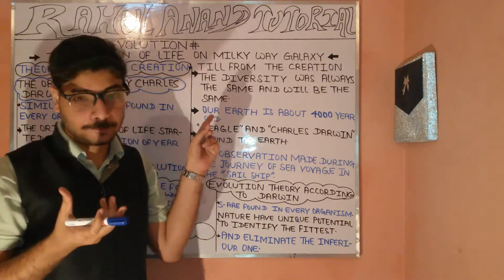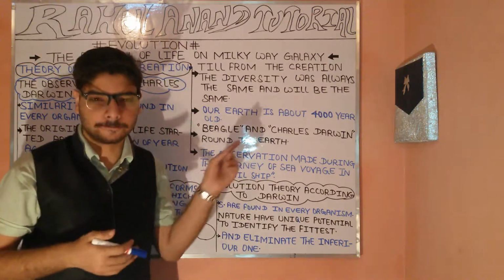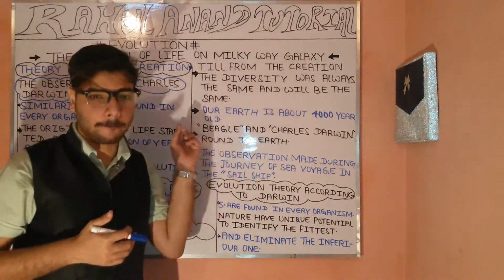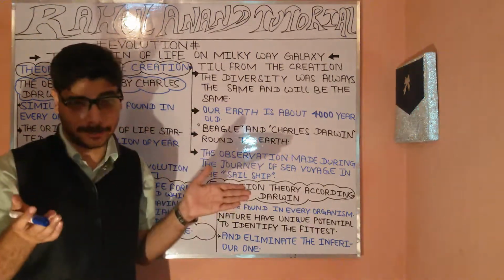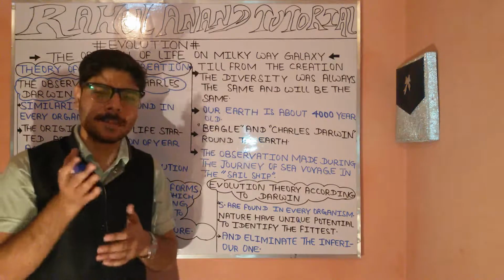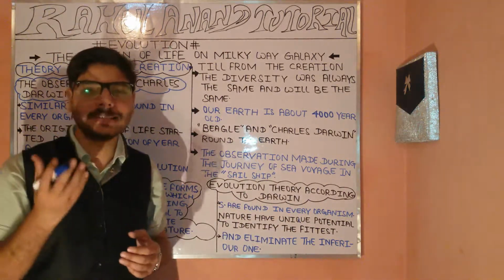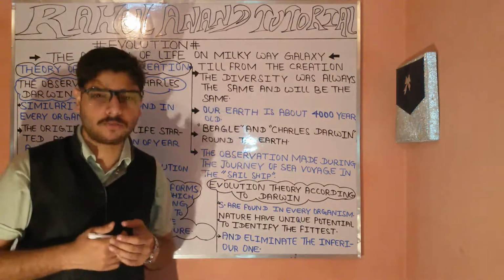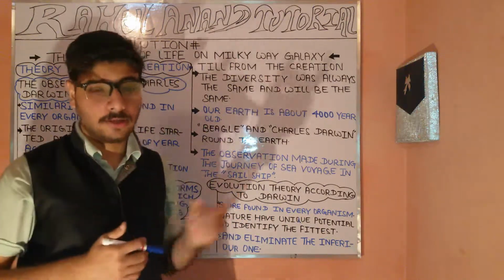EVOLUTION;THE ORIGIN OF LIFE ON MILKY WAY GALAXY;NEET;AIIMS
EVOLUTION 1))THE ORIGIN OF LIFE ON MILKY WAY GALAXY. 2))WHAT IS EVOLUTION EXPLANE. 3))THE THEORY OF SPECIAL CREATION IS WHAT EXPLANE. 4))WHAT WAS THE OBSERVATION DONE BY CHARLES DARWIN EXPLANE. 5))WHAT OCCURED DURING THE COURSE OF EVOLUTION EXPLANE. 6))WHAT ARE DIFFERENT NATURE OR NATURAL CONDITION EXPLANE.